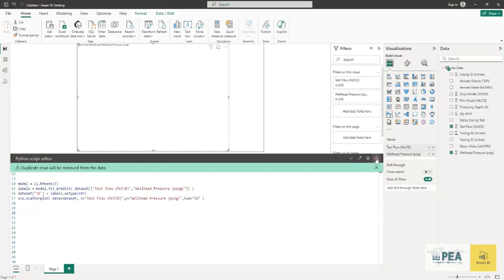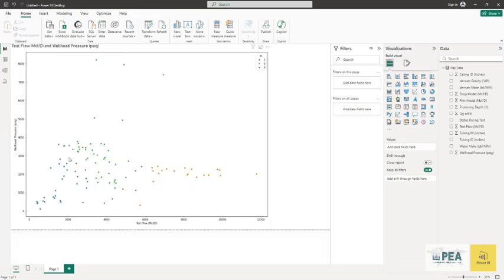Data Analytics and Machine Learning for Oil and Gas Using Microsoft Power BI